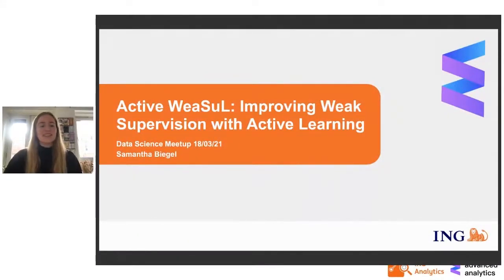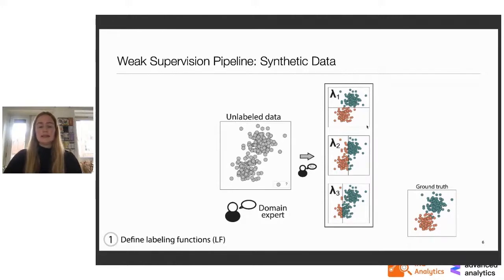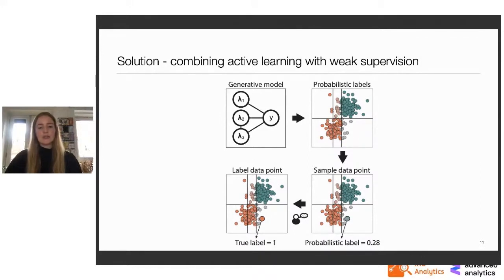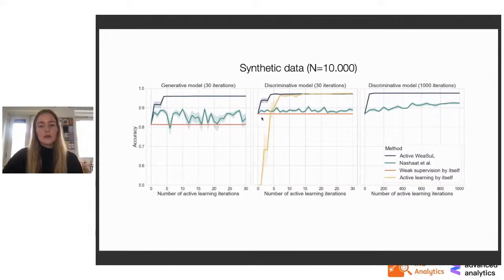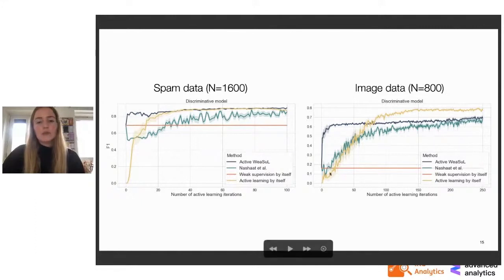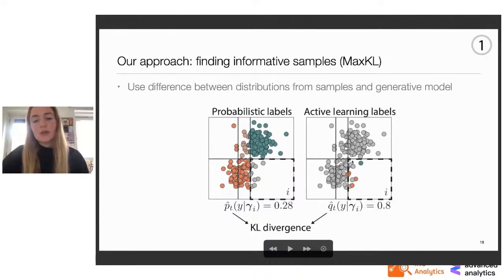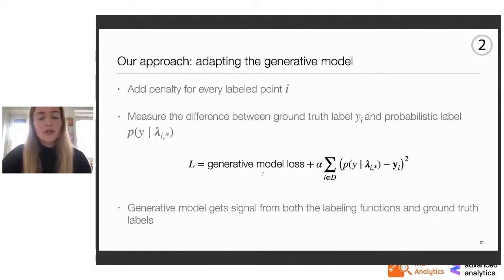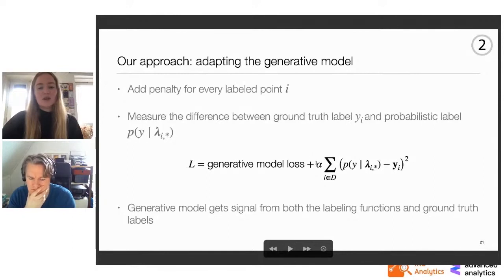"Active WeaSuL: Improving Weak Supervision with Active Learning" - Samantha Biegel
Samantha Biegel showcases how main limitations in machine learning can be mitigated by incorporating an active learning approach. She and her team find that our approach leads to higher quality probabilistic labels, thereby improving overall model performance. Learn how the integration of active learning with weak supervision can be useful in domains where labels can be scarce or expensive.

Bio:
Samantha Biegel joined ING WBAA data science team in 2020 as an Intern to conduct her Master research in AI.